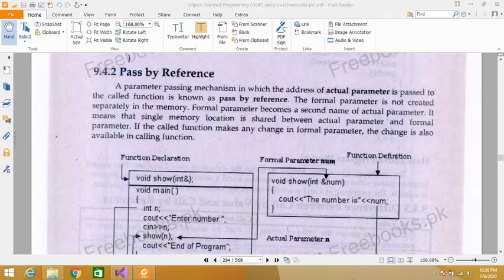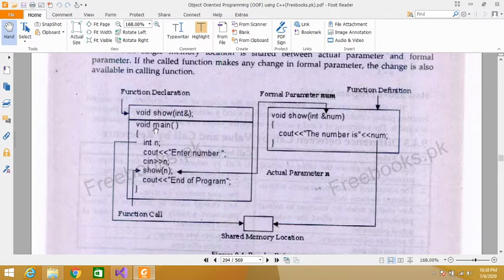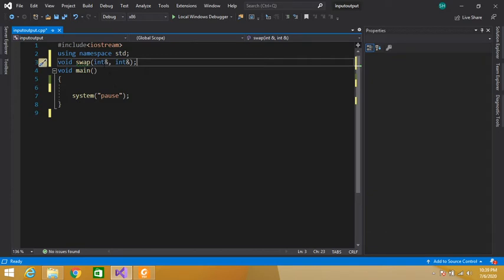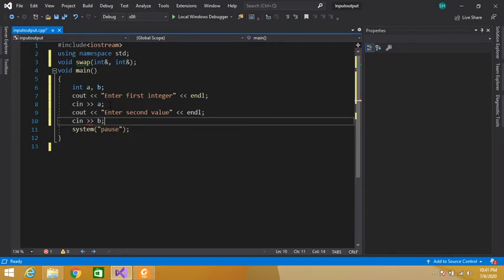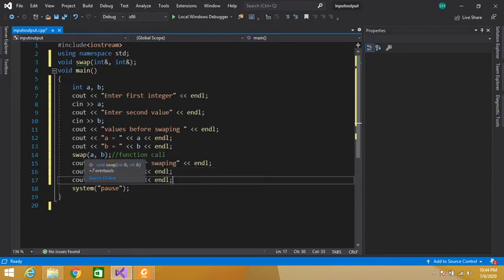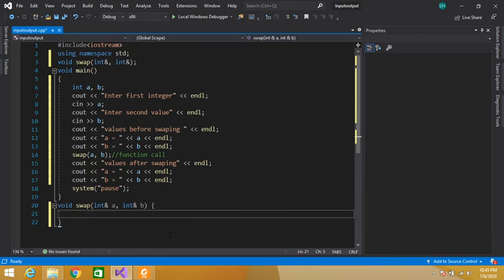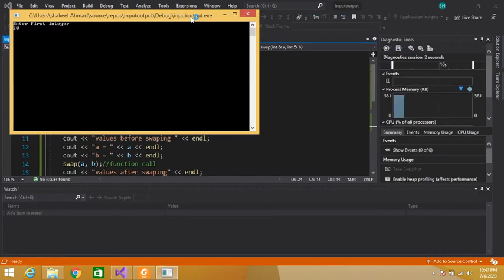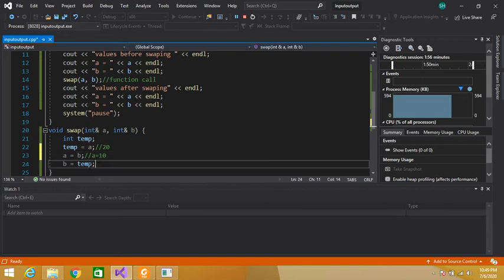pass by reference in c++ || c++ program to swap two integers using function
In this video we have studied about pass by reference in c++. If you have any query you can ask in comment section of this video.